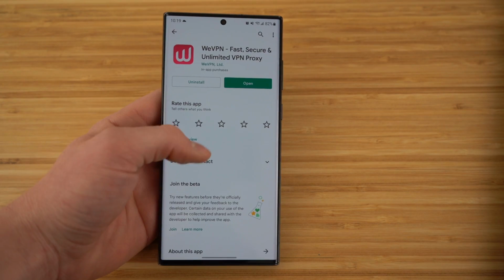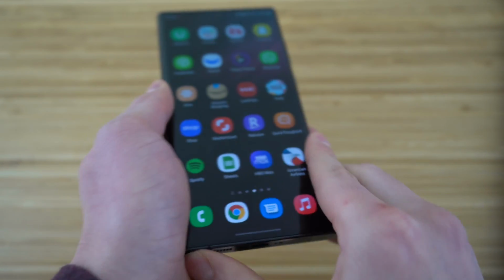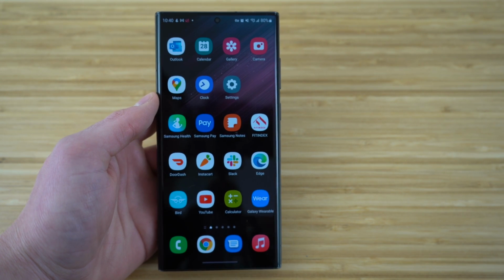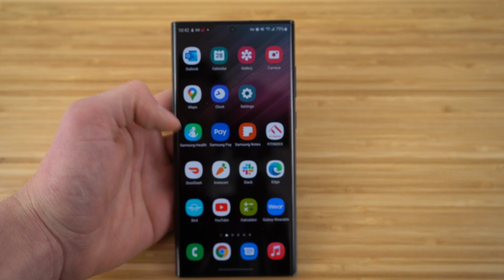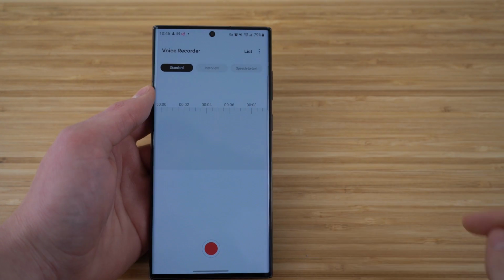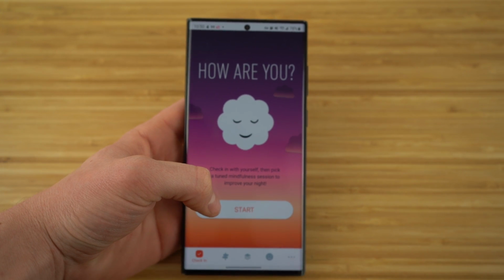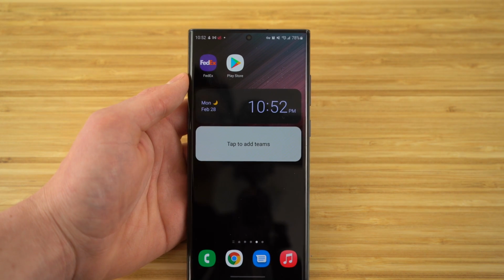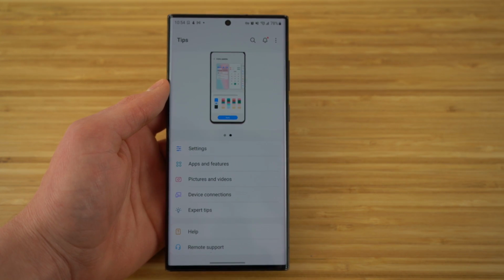Best Apps for Samsung Galaxy S22 - The Complete List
Discover the Best Apps for the new Samsung Galaxy S22, Samsung Galaxy S22 Plus and Samsung Galaxy S22 Ultra! This video includes the best apps you need to use in order to use your Samsung Galaxy S22 to its Maximum Potential. These are the Best Apps you need to install on your new Samsung Galaxy S22

Let us know what your favorite Samsung Galaxy S22 app is below in the Comments!

Content Claim: All Video Clips and Sound have been either produced or licensed by AppFind. I show off our favorite Samsung Galaxy Best Apps in this video. Everything else in the video is my own work